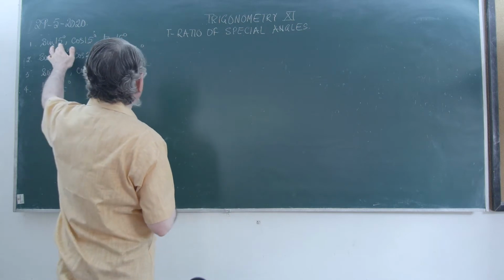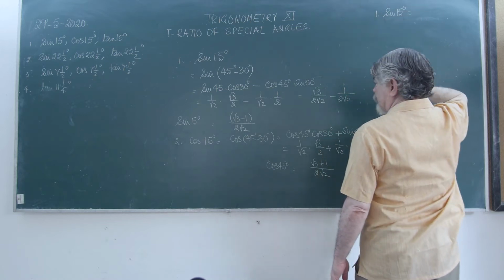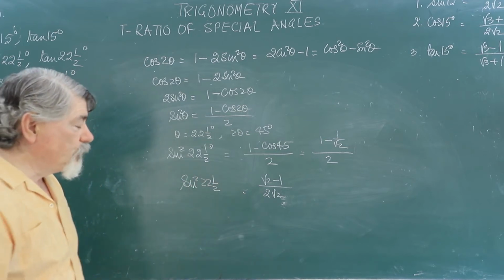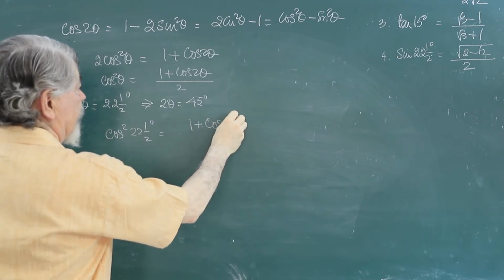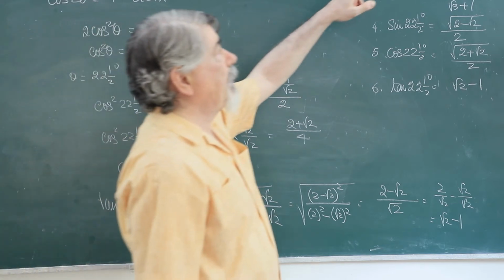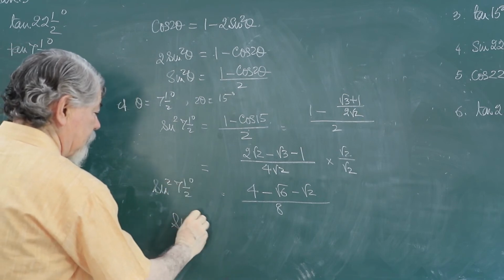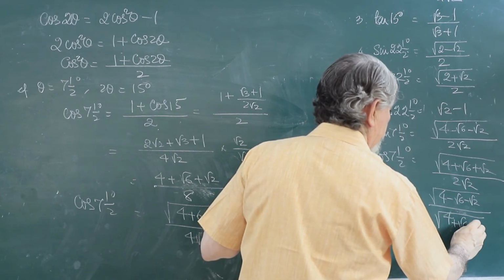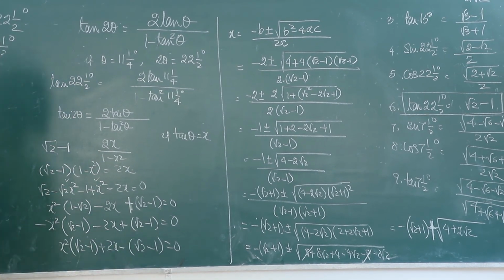CLASS XI Trigonometry Part 16 T Ratio of Special Angles